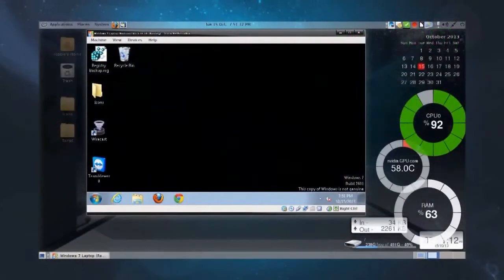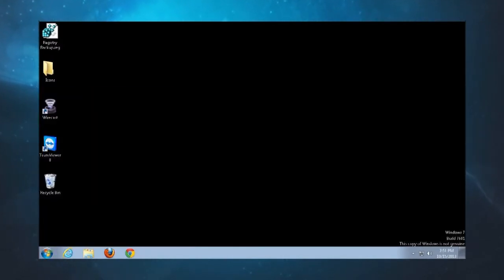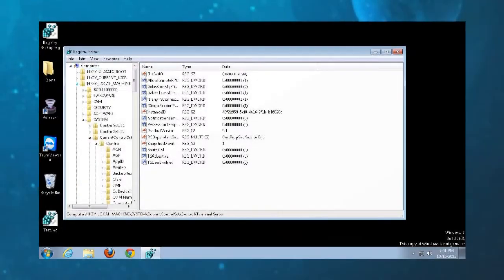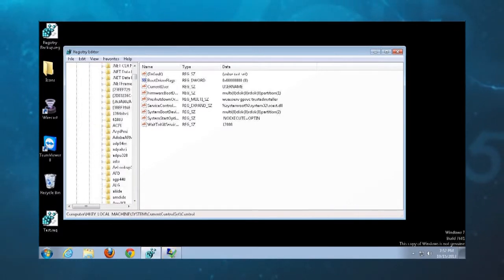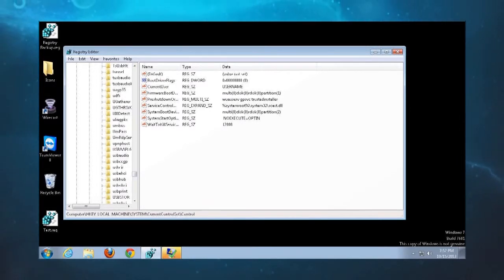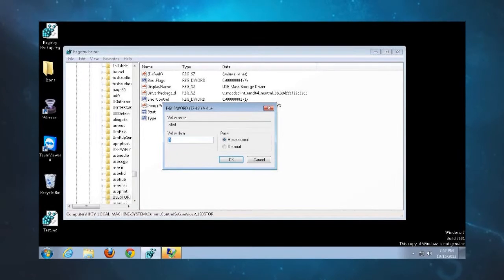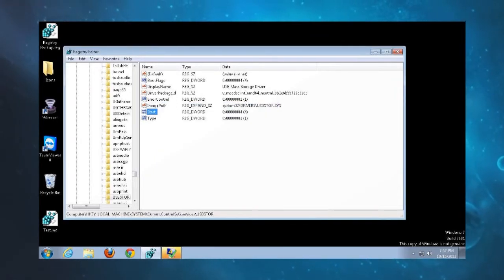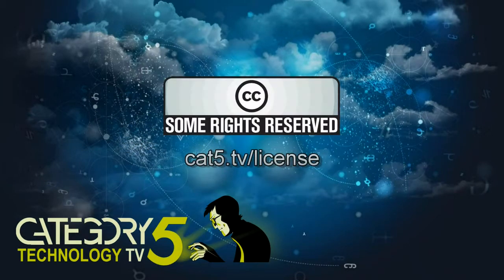Disabling USB Mass Storage Devices in Microsoft Windows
Want to stop people from being able to use USB flash drives to copy files on your computer? Or even protect yourself from possible viruses by people sharing their USB drives and then connecting them to your computer?  LOCK IT DOWN and your Windows system will no longer accept USB hard drives or flash drives at all!